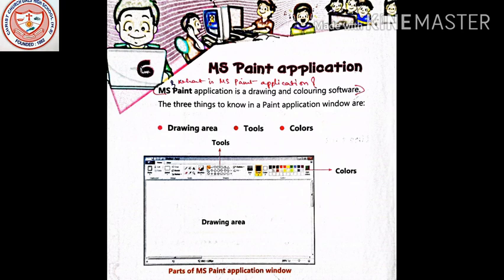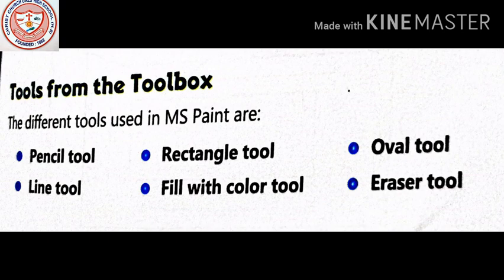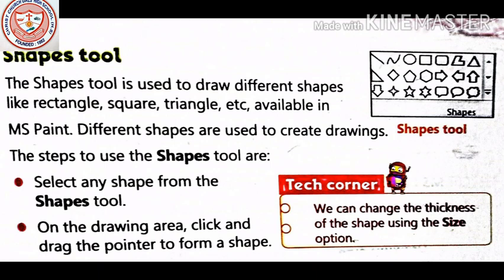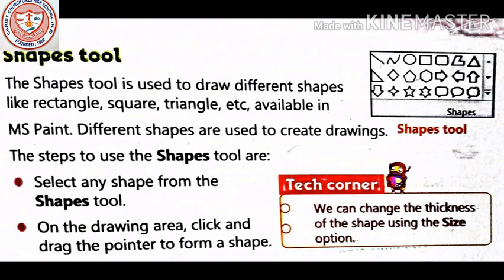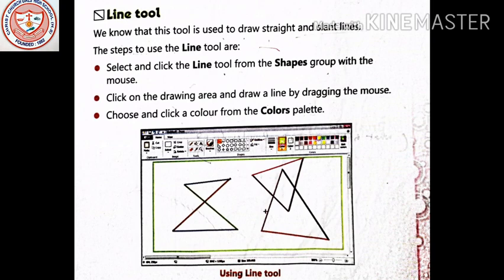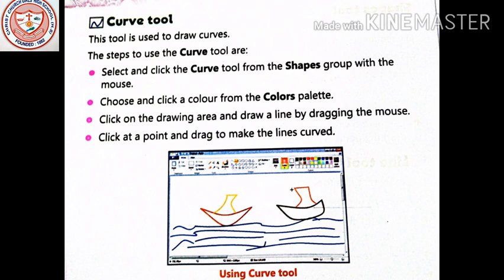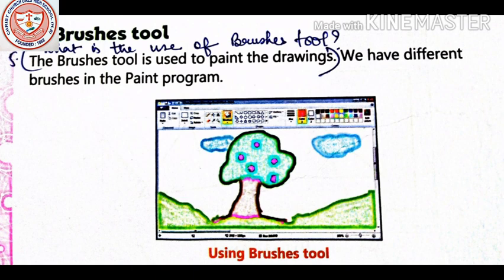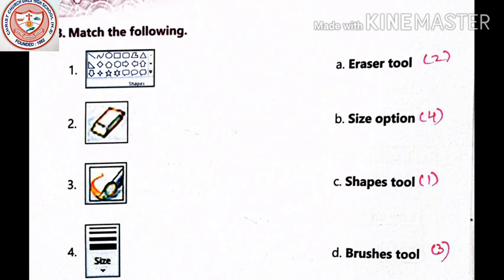CLASS 2 COMPUTER-- MS PAINT APPLICATION PART 1